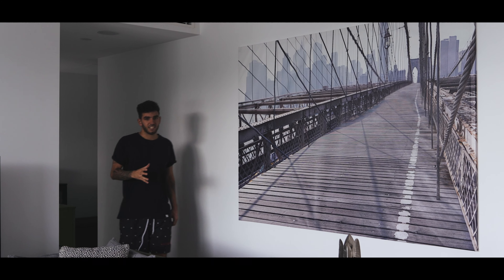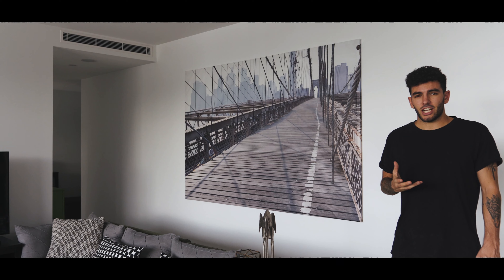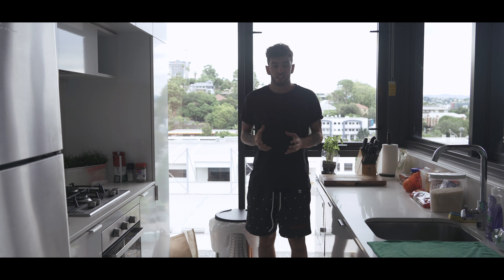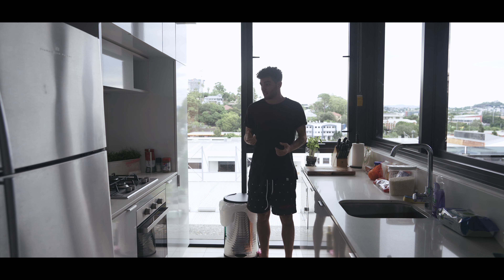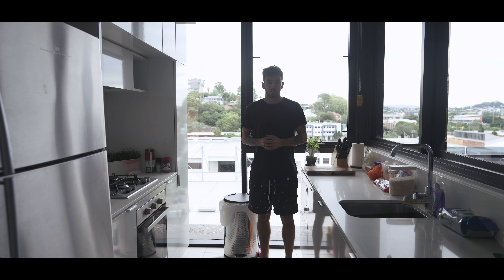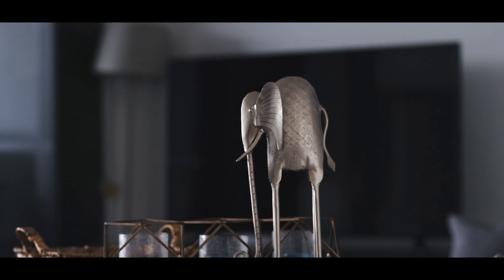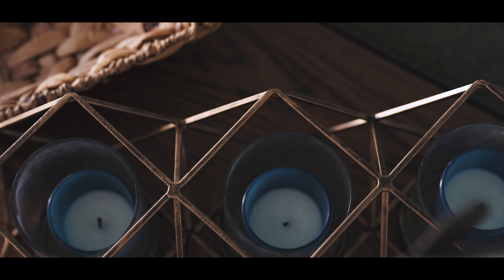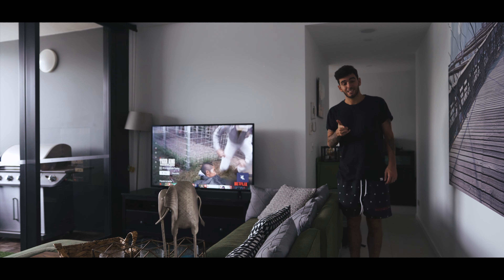The House Tour Of The Future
Played around a bit with my new house tour and made it like I want the future houses to be like!

The gear I use :

Sony A7iii

Sigma 24mm f1.4

Sigma 85mm f1.4

Rode Videomic GO

Ronin S

Macbook Pro 16’ 2019 ( top spec )

Lacie Rugged HD

Samsung T5 SSD

Ciao!